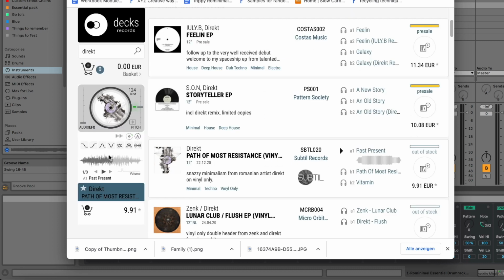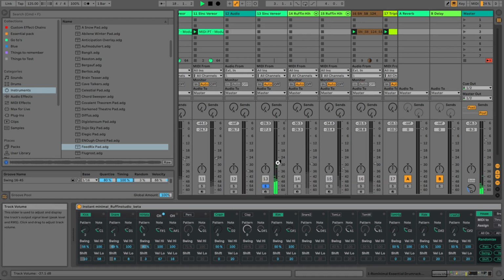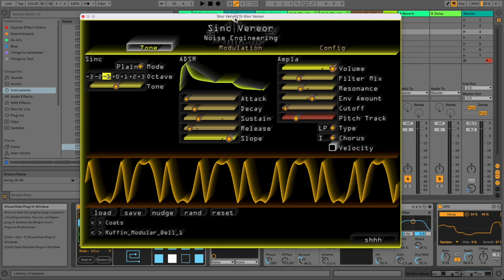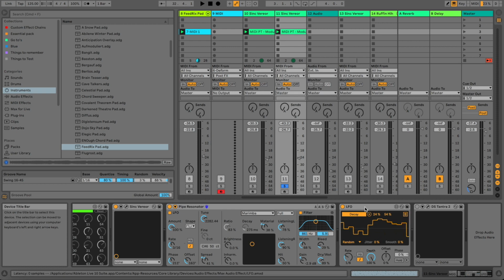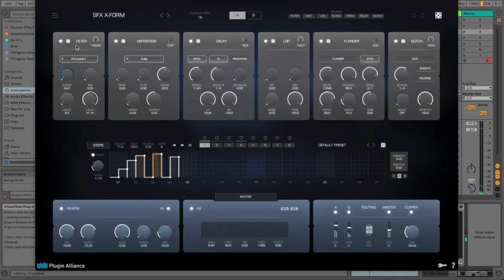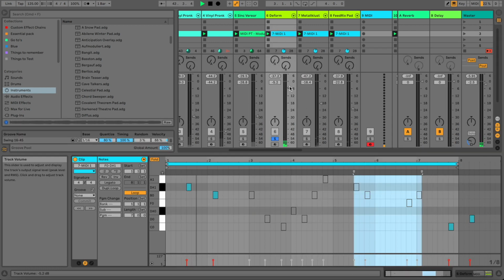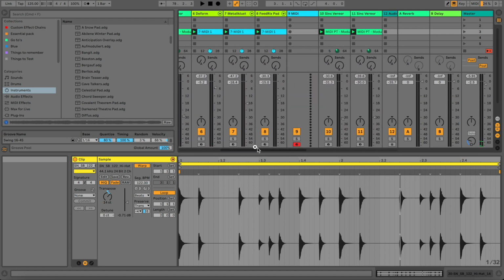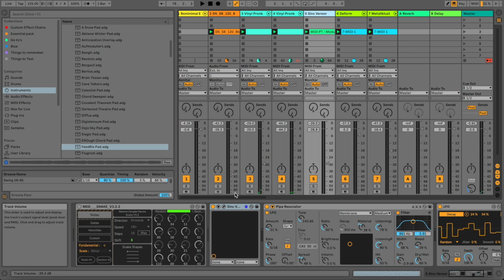Rominimal: How to make modular inspired groove elements with a freeware tool (without using VCV)